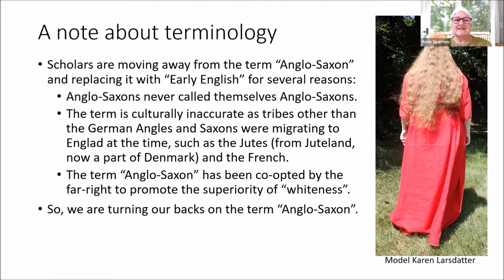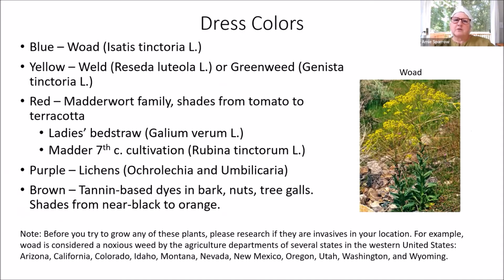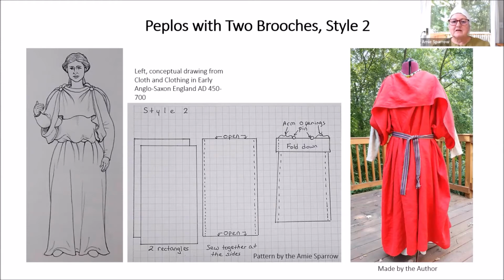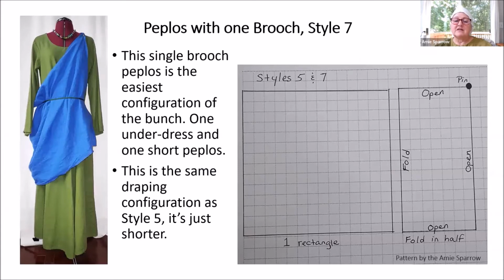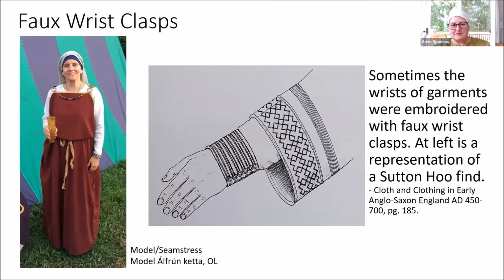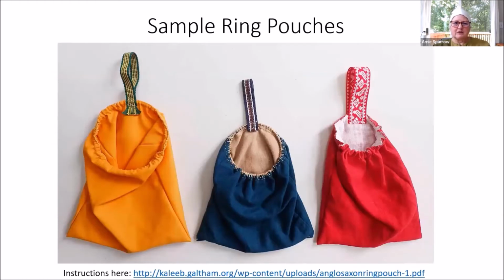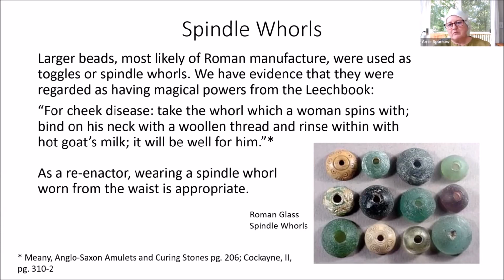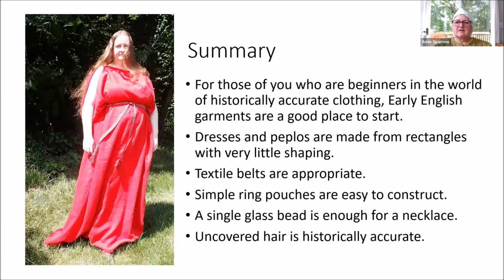Dressing as an Early Anglo Saxon Woman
This class is about the clothing worn by early English women (aka Anglo-Saxons) between 450 and 700 A.D. on the island of Great Britain.